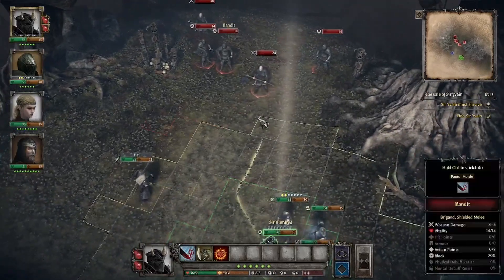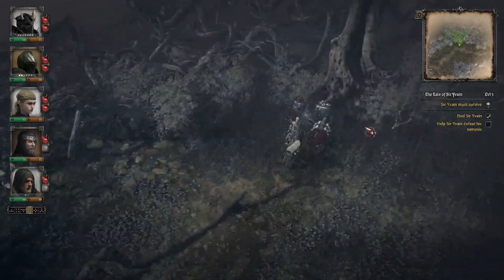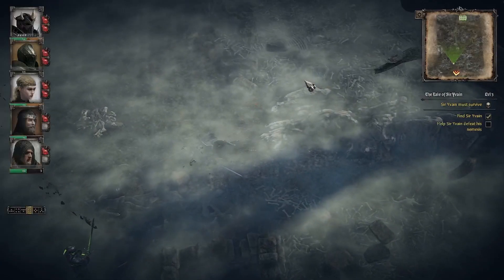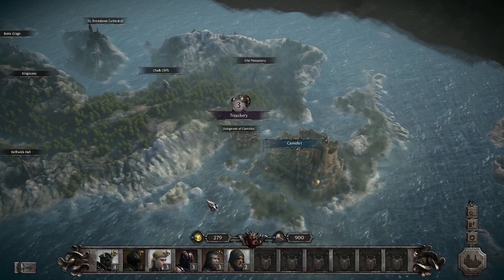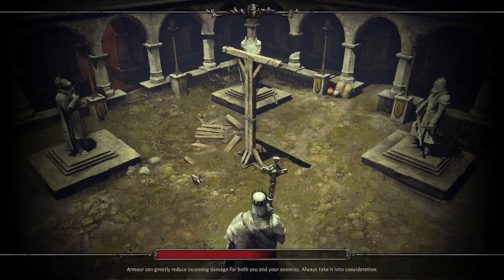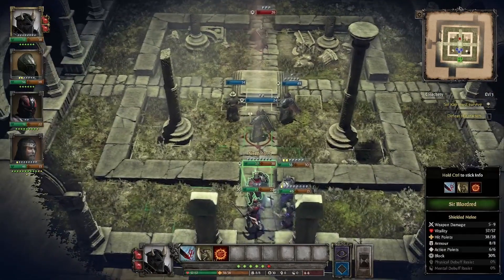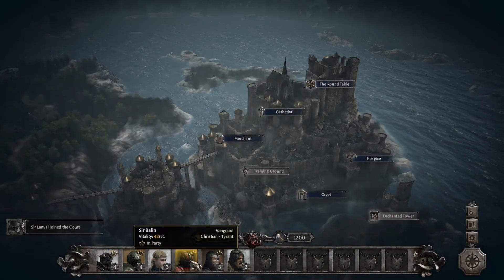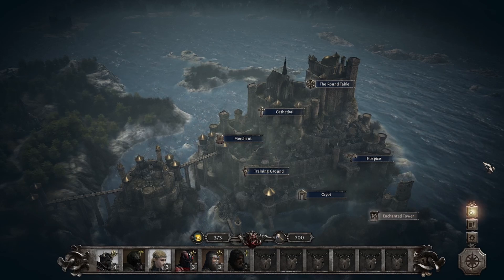King Arthur: Knight's Tale Let's Play - The Gang Grows (Part 3)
A little on the longer side, but I managed to get two missions into this part. The run continues with minimal damage and some good performances. Treachery can be fairly difficult if you choose to take every fight head on, thankfully there are some options to lighten the load.